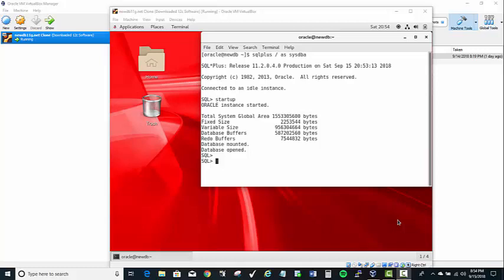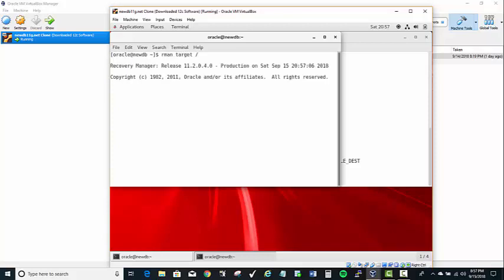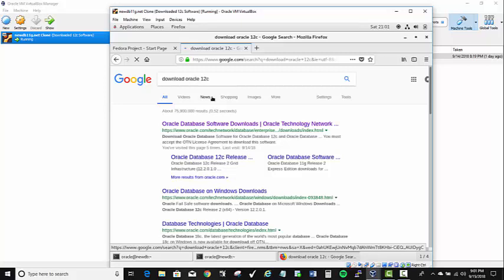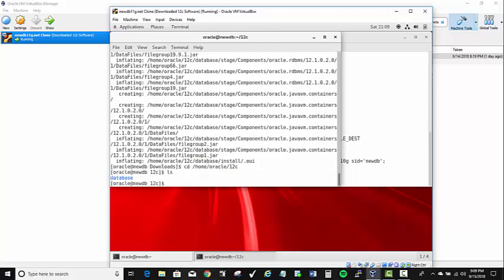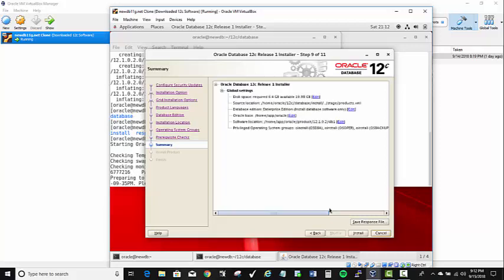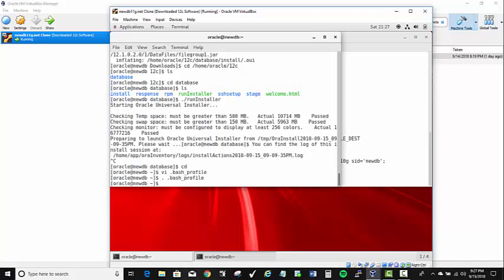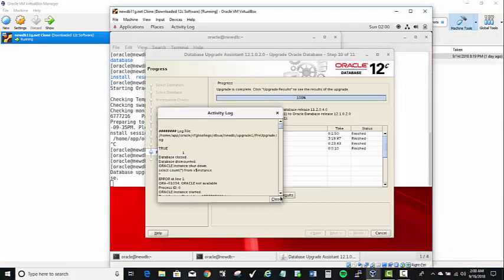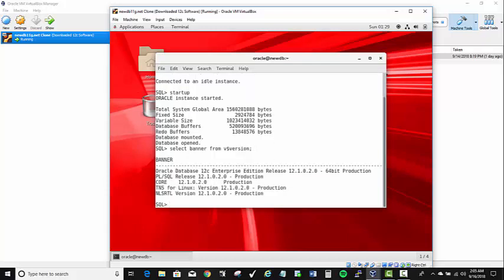Upgrade Oracle 11g to 12c using DBUA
This video shows how to upgrade an Oracle 11g database (11.2.0.4) to Oracle 12c (12.1.0.2). It is a lengthy but straightforward process.